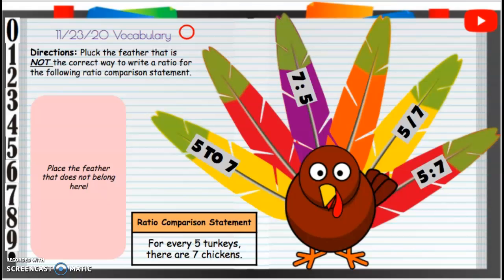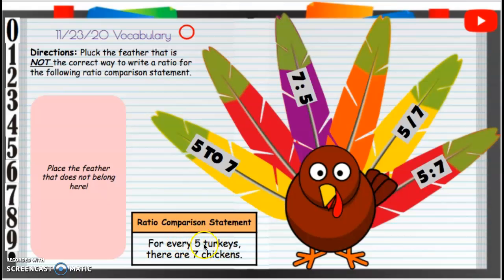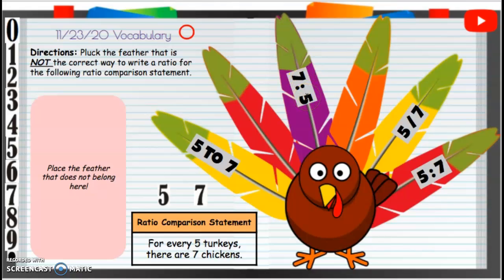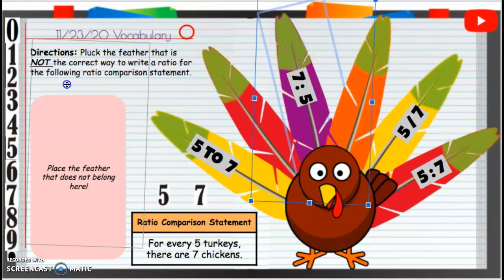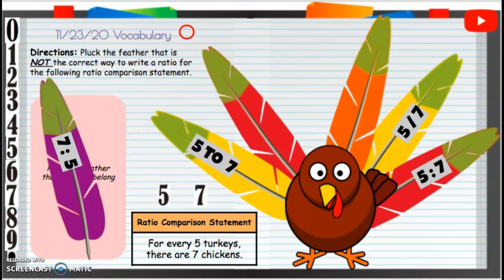11/23/20 Vocabulary - Schnaterbeck